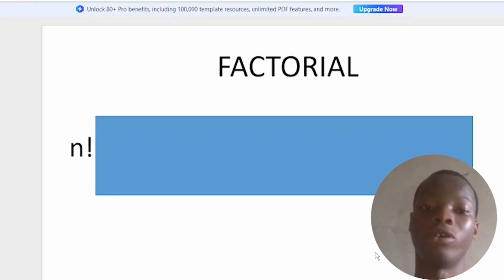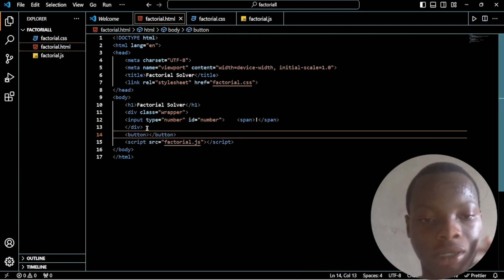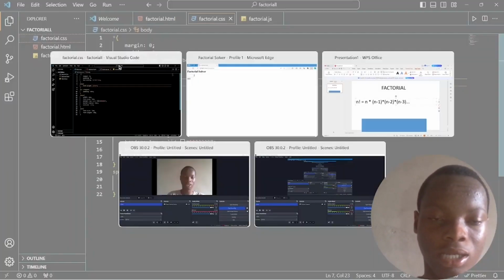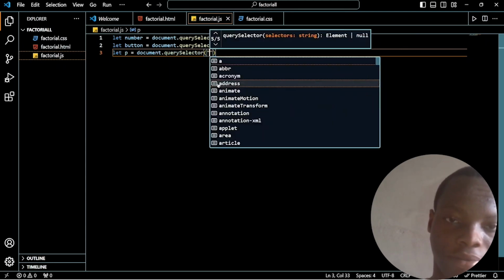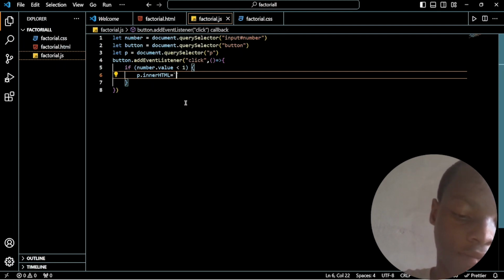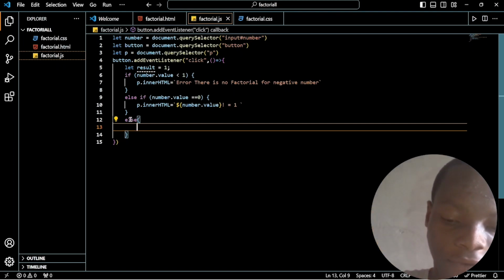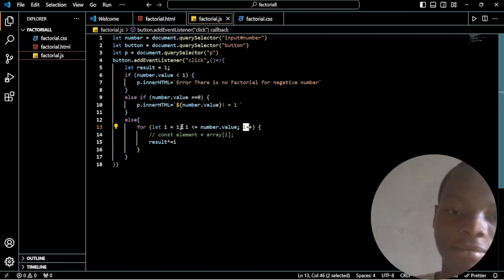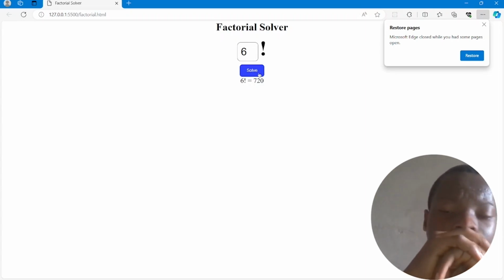Mathematical Series (DAY TWO)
In today's video I will be teaching you how to find the factorial of any number using JAVASCRIPT.